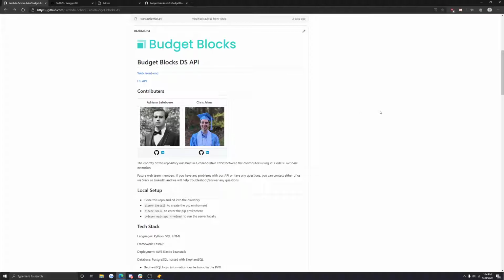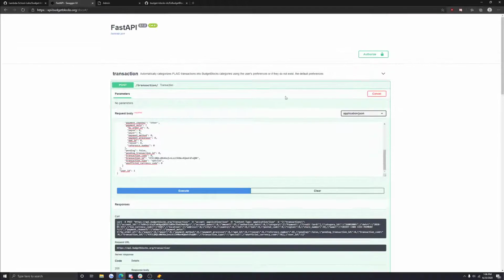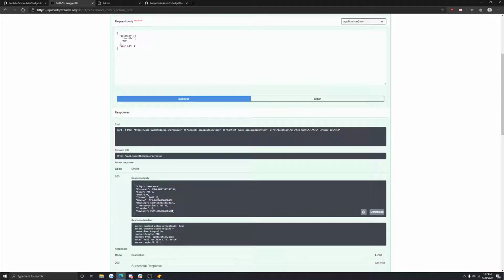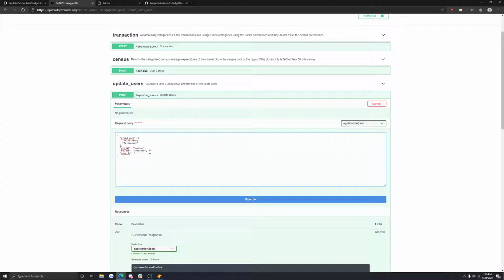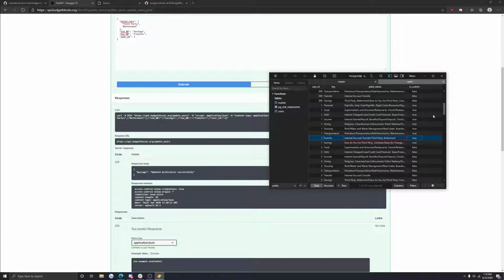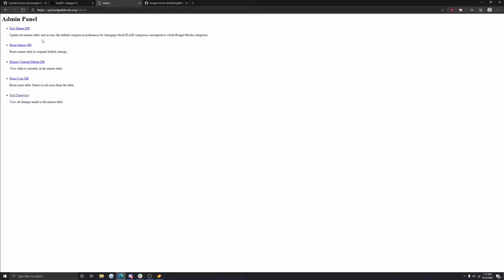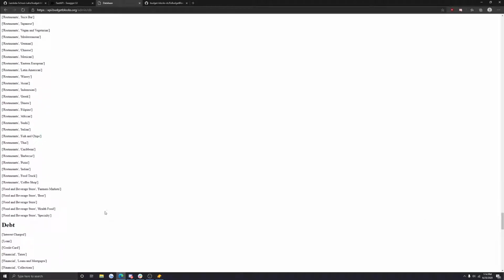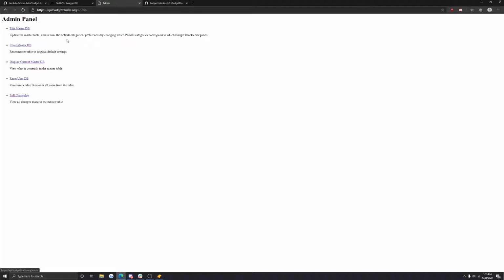Budget Blocks DS API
Slack either of us if you have any questions/problems

@Adriann Lefebvere
@Chris Jakuc